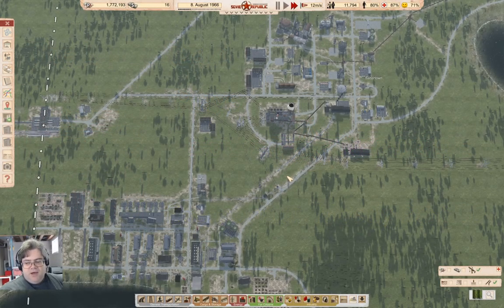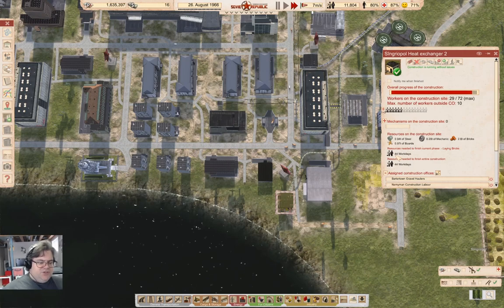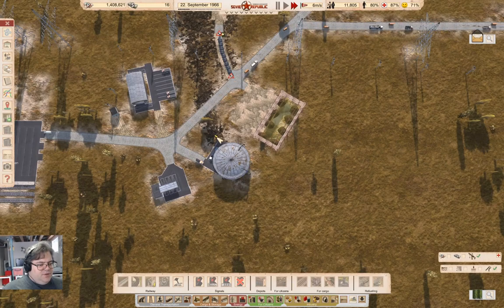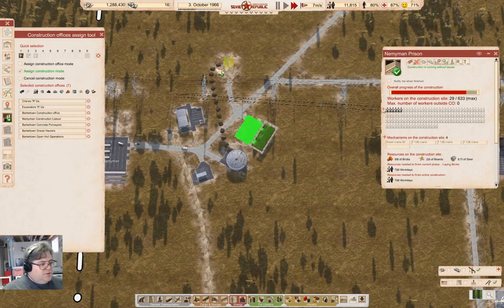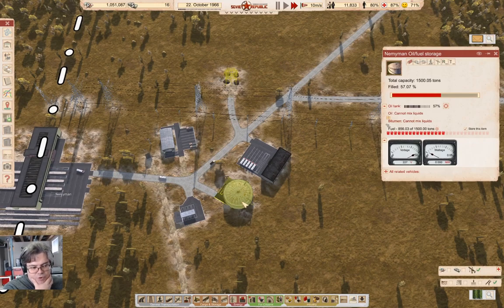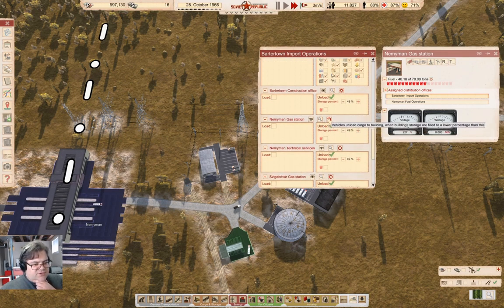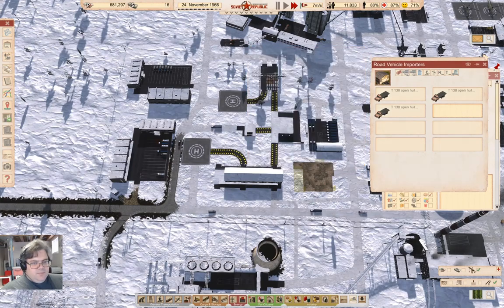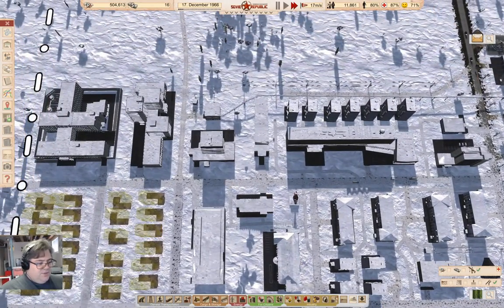Cosmonaut, Mostly Part 30 | Workers & Resources: Soviet Republic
Radio? What sorcery is this? And is that justice infrastructure looming on the horizon?